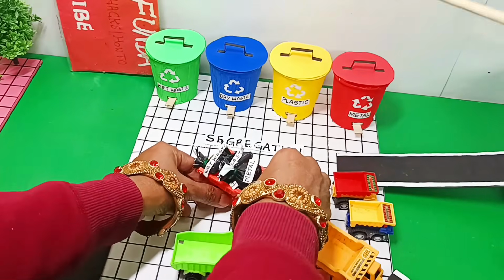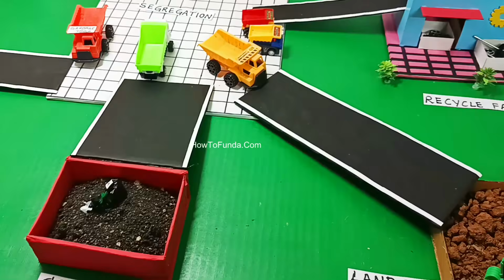waste management working model explanation in english - science exhibition | howtofunda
Materials Used :
Color Papers
Glue Gun
Glue Sticks
Paint Brushes
Robo DC Motor
DC Motor
DC Water Pump